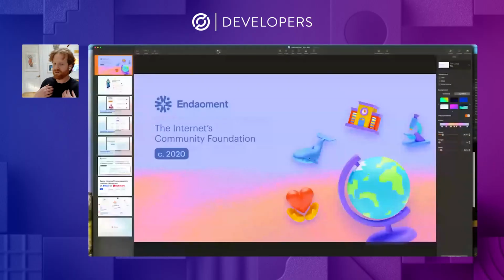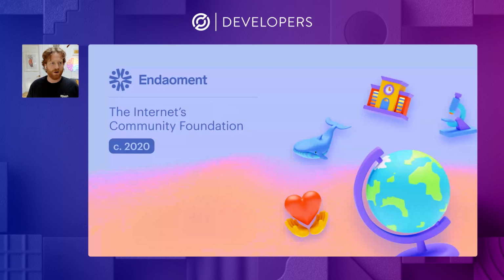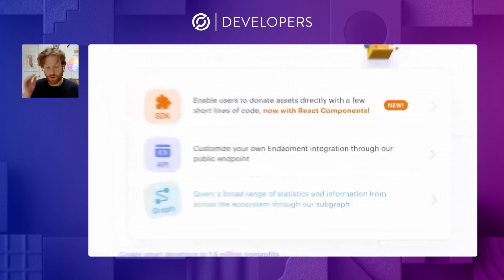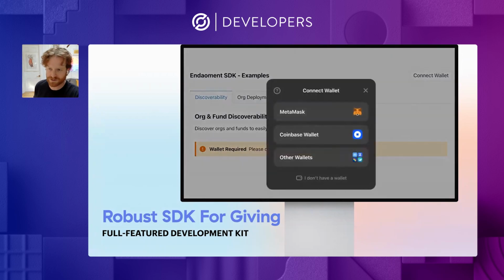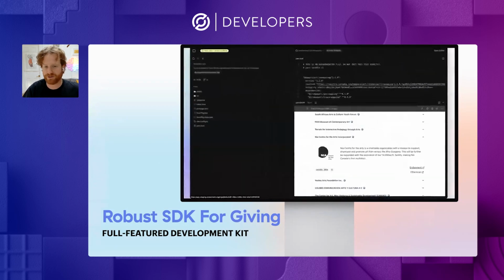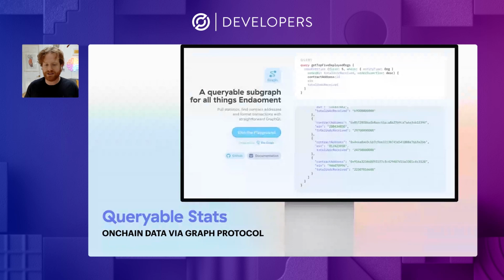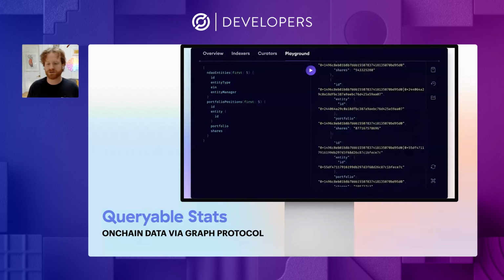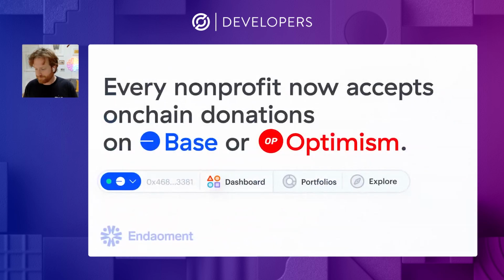Demo: Endaoment’s Developer Tools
Robbie Heeger, President and CEO of Endaoment, introduces the developer tools offered by Endaoment that enable developers to build and integrate philanthropic features into their applications. The tools include the SDK, API, and subgraph, which provide JavaScript and TypeScript compatibility, access to a database of compliant nonprofit organizations, and on-chain data through GraphQL. Endaoment also collaborates with EtherScan and is available on Layer 2s to enhance user experience and reduce costs. Robbie highlights the incorporation of the Allo protocol from Gitcoin and the potential for impact pools to support multiple nonprofits with a single donation.

Want to meet the brains behind the company? In episode 8 of our Builder Series, Robbie Heeger, President & CEO of Endaoment, sits down with Circle Director of Community, Sam Sealey, to discuss how Endaoment’s on-chain infrastructure is revolutionizing charitable giving by leveraging blockchain technology and USDC.